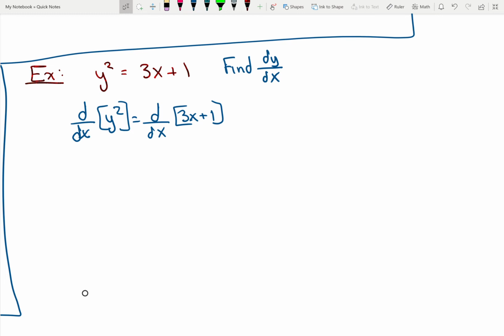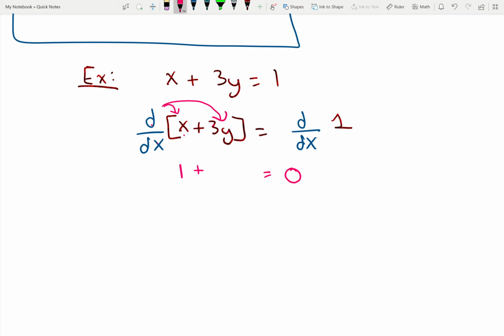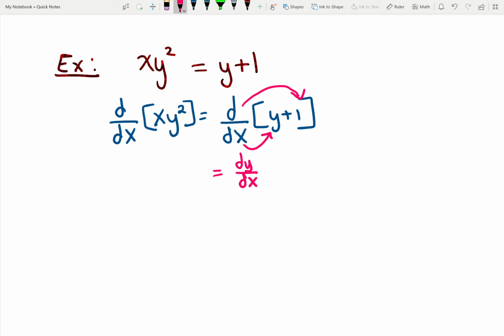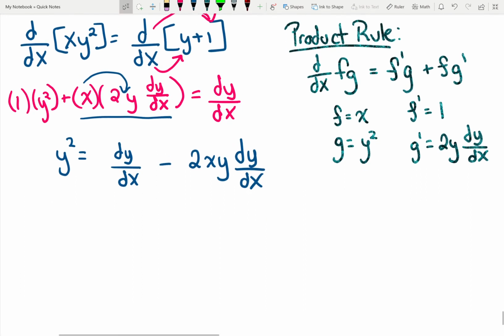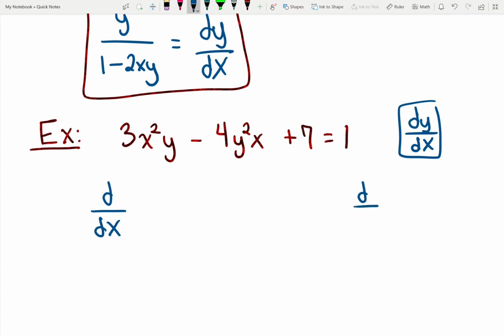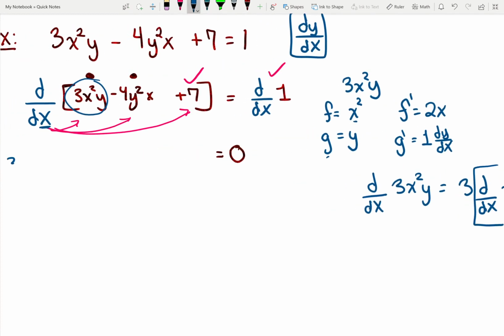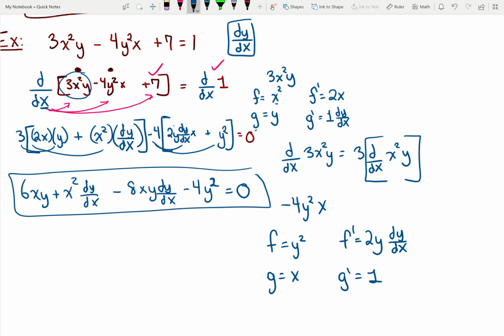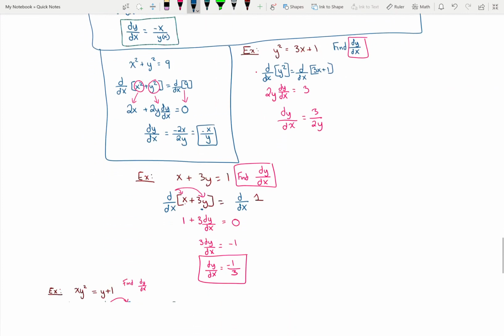Baruch MTH 2003/2009: Implicit Differentiation 2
When functions are not explicitly written in terms of x, it becomes more challenging to differentiate them. Things such as circles, ellipses, cruciform, asteroid and kappa curves that fail the vertical line test need Implicit differentiation to find rates of change.